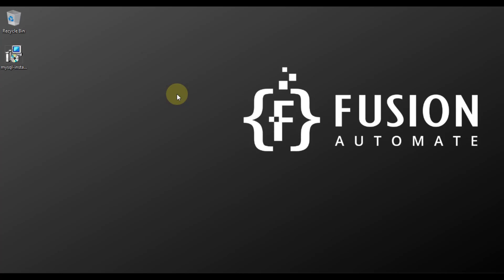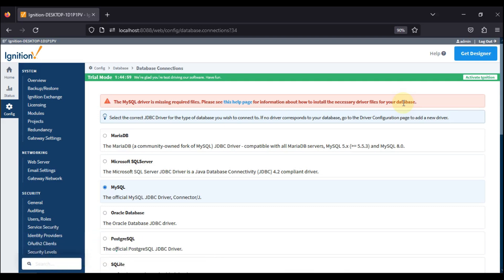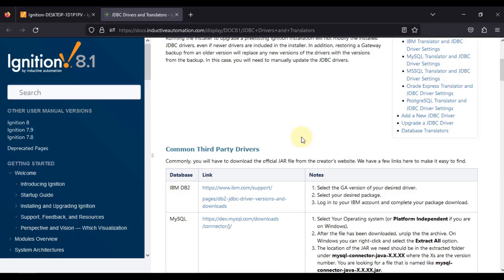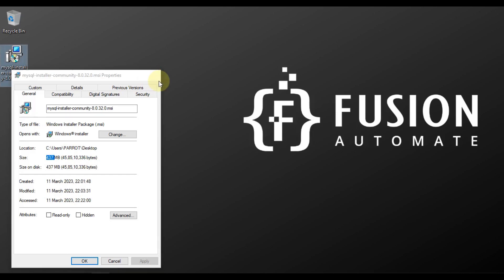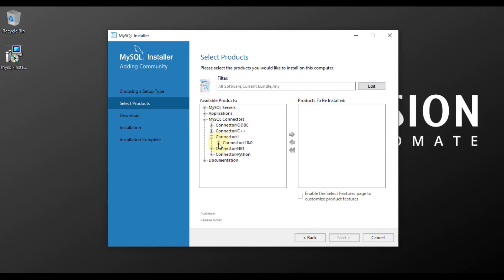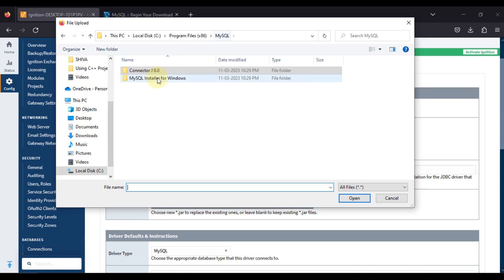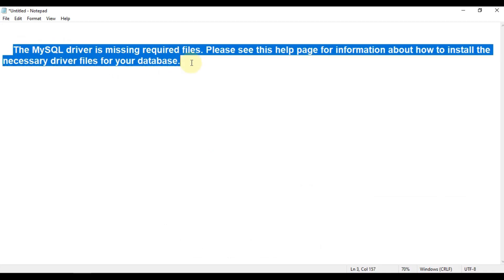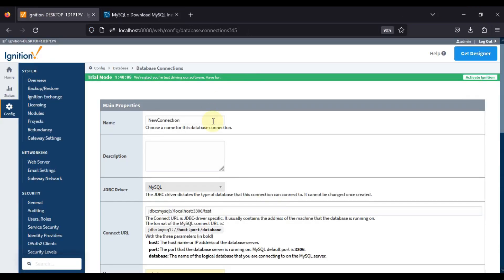[SOLVED] MySQL Error - either required files are missing or classname is incorrect | Ignition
Hi, If you are working on Ignition SCADA MySQL Database Connection and you are facing error like " The MySQL driver is missing required files. Please see this help page for information about how to install the necessary driver files for your database. " or " Error - either required files are missing or classname is incorrect " then in this video I have covered that how we can resolve this issue, by installing MySQL ODBC Connector for JAVA.

By the end of this tutorial, you will have a clear understanding of how to troubleshoot and resolve the MySQL error in Ignition SCADA, and be able to connect to your MySQL database seamlessly.